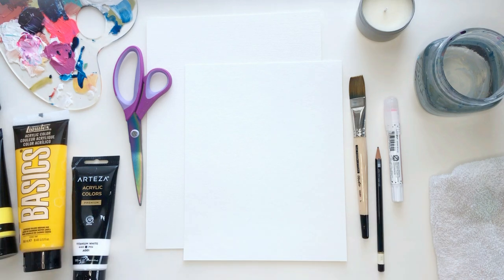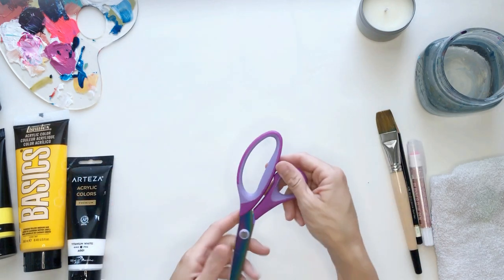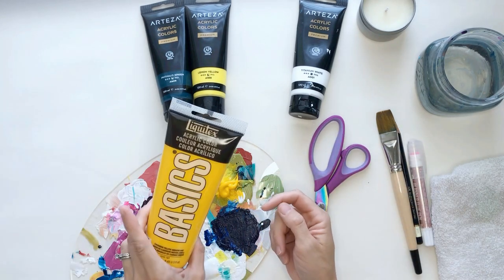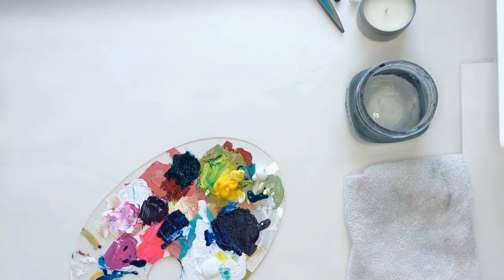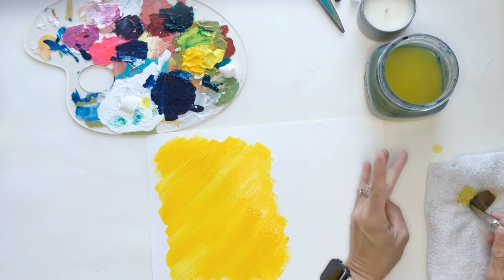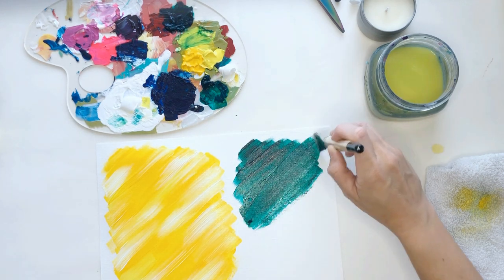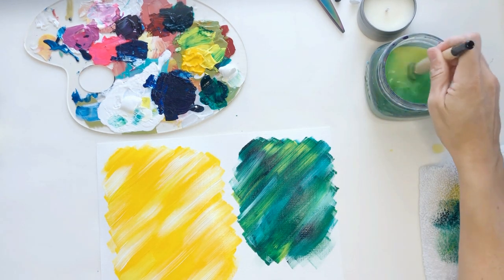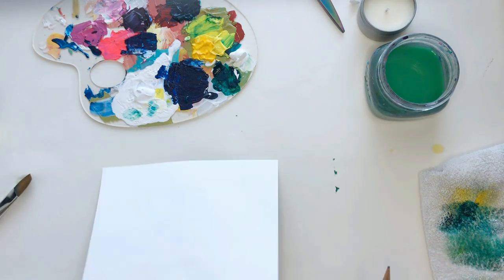Easy Acrylic Lemon Collage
Who's ready to collage? 🍋 Grab your supplies because this is going to be a FUN one. Julie from TPL Design Team (@harp_and_crow) is here to share her knowledge of magical skills of making beautiful collages. And you know what the best part is? You can make one too!

Let’s connect!